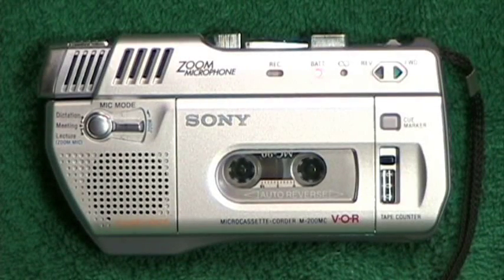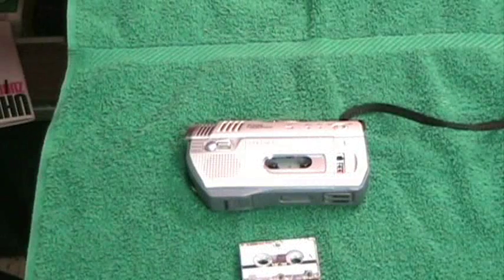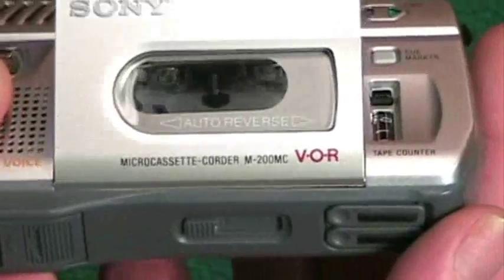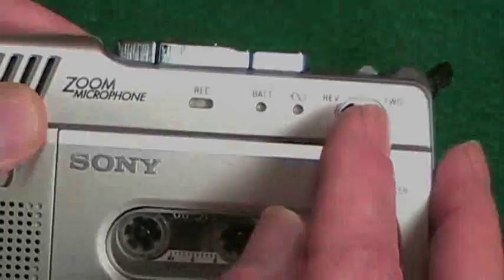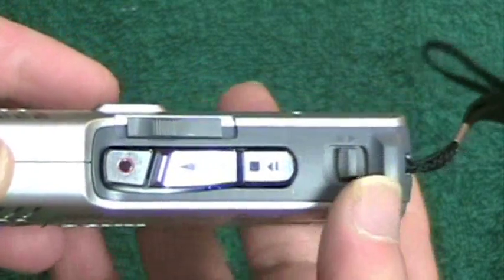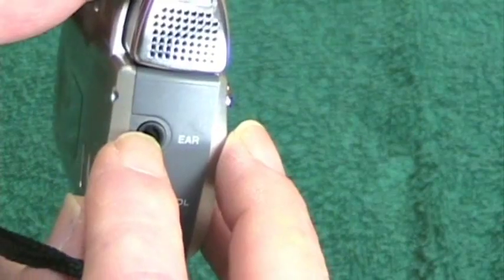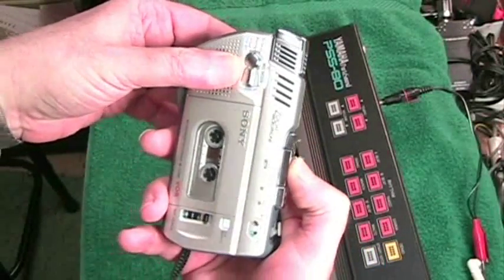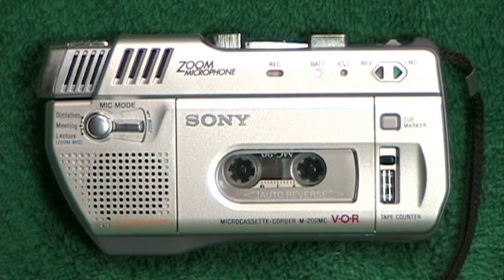MicroMusic on Microcassette - REVERSING Sony M200MC Microcassette Tape Recorder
This is an educational video, a critique, and report on vintage audio electronic equipment, a microcassette tape recorder that is no longer manufactured.

The "Alien Encounters: The Wroussara Trilogy - Vol. 1 Star Hopper" video:

Background galaxy image: Courtesy of NASA/JPL-Caltech and used with permission.

All other images and music are original, created by, and the property of ClydeSight Productions.